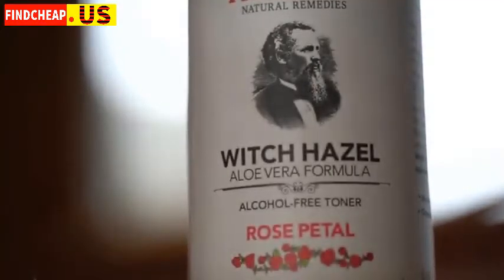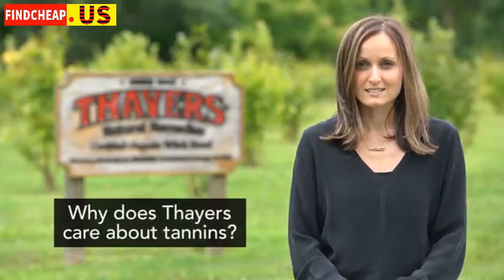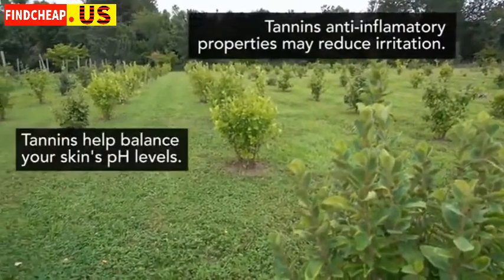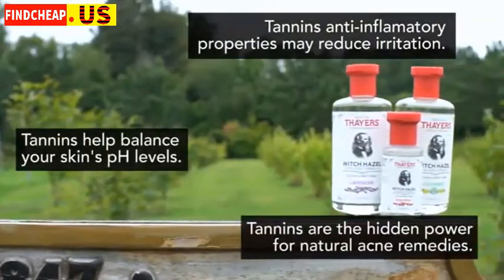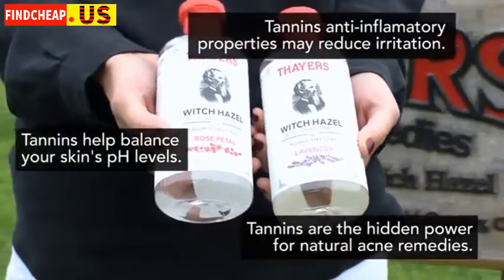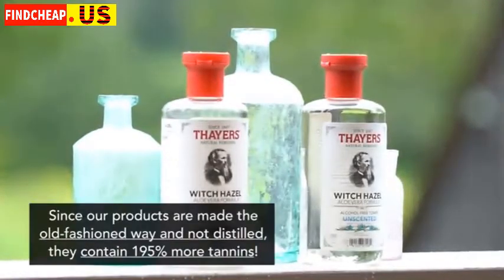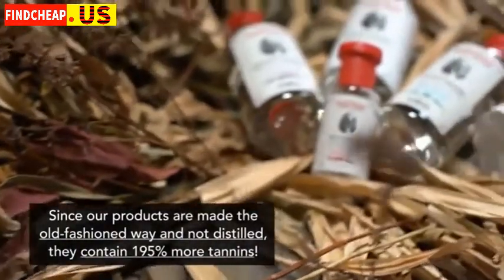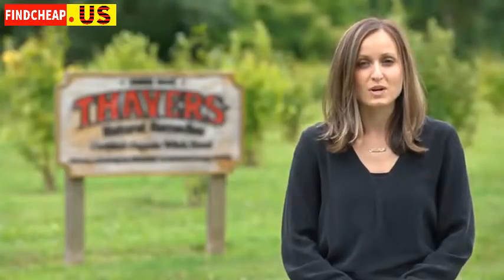Cheapest Thayers Alcohol Free Cucumber Witch Hazel Facial Toner with Aloe Vera Formula |Findcheap.us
💠Natural Botanical Skin Toner: Cleanses, tones, and moisturizes with essence of cucumber, witch hazel extract, and filet of aloe vera
💠Witch Hazel: proprietary extract contains 195% more tannins than competitors, tightens pores, controls acne and oil production, reduces redness and inflammation
💠Beneficial Tannins: mild antioxidant properties, reduces irritation, balances skin pH, clears skin

Findcheap.us is an online community that helps shoppers save money and make educated purchases. On the site you will find online coupons, products, sales, reviews, and rebates. The site is updated throughout the day by its staff. We are dedicated to providing you with the tools needed to find the best deals online.